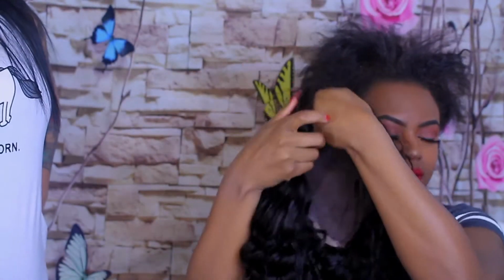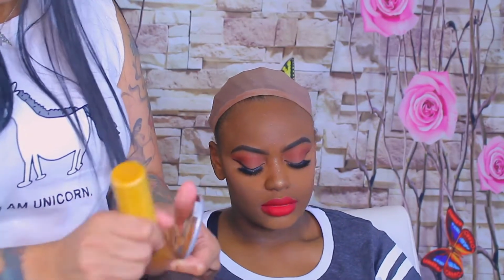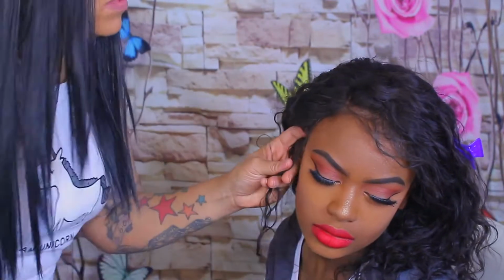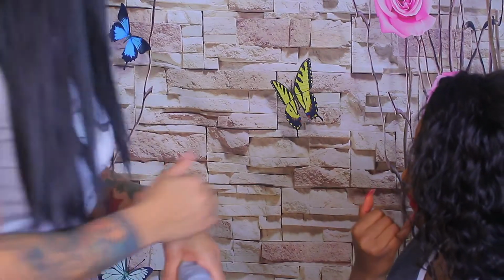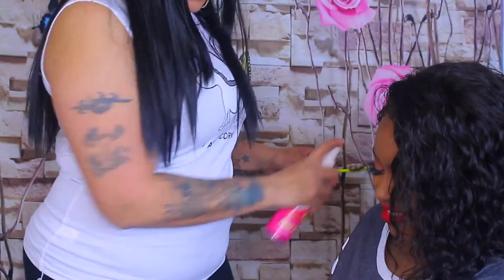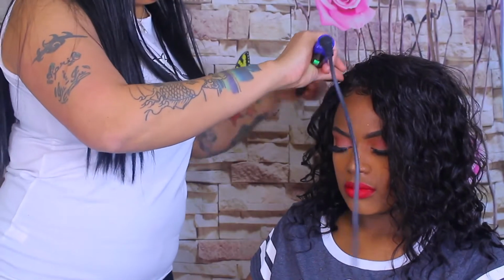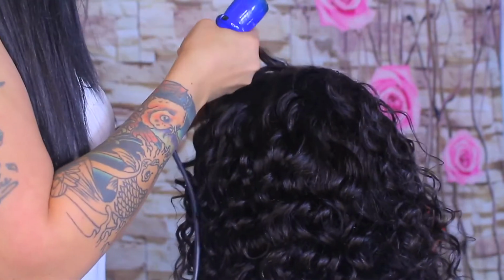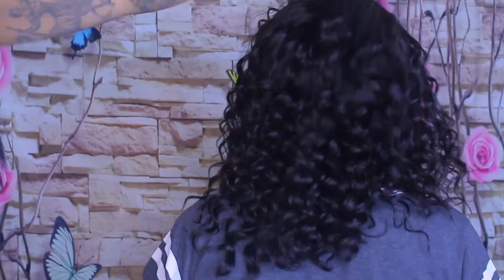Msbuy.com TRANSFORMING INTO A 360 LACE WIG BOB WEARER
You can save $10

Hair Details In The Video:
360 lace wig
Length:20Inches
150% Density
Loose Wave